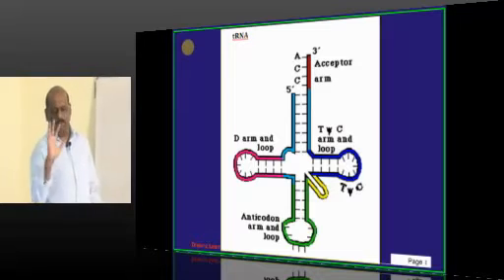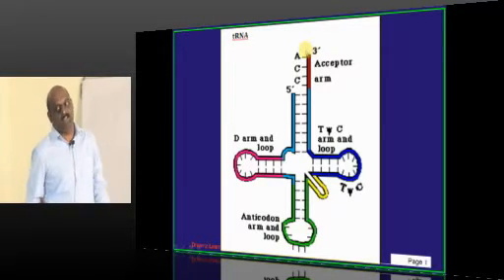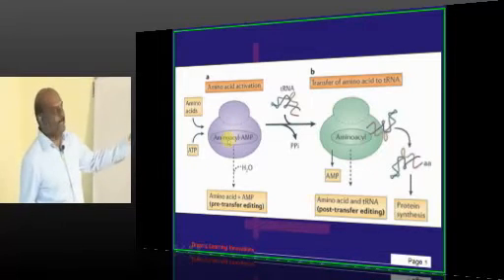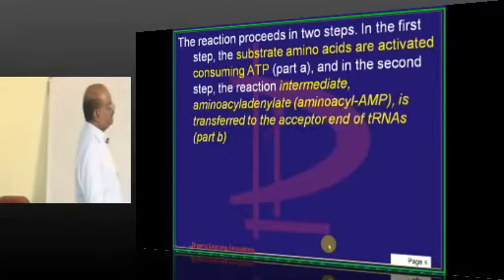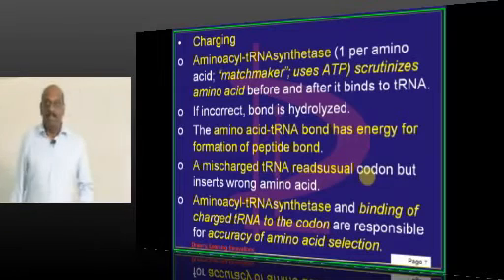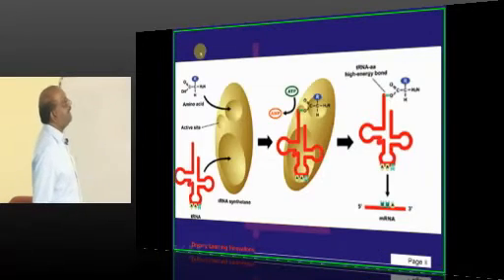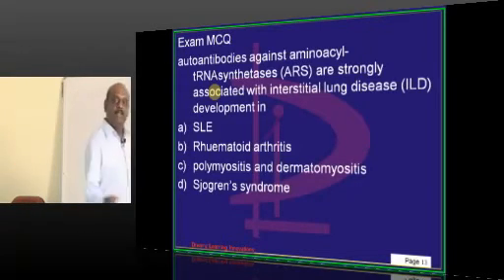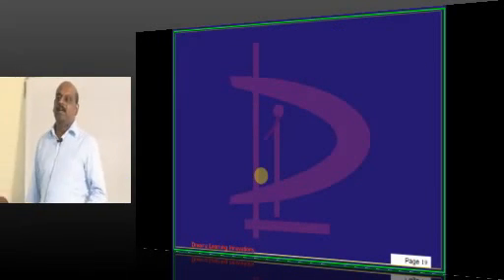NEETPG Coaching Biochemistry AIIMS PG Medical Coaching Topic 07 t RNA